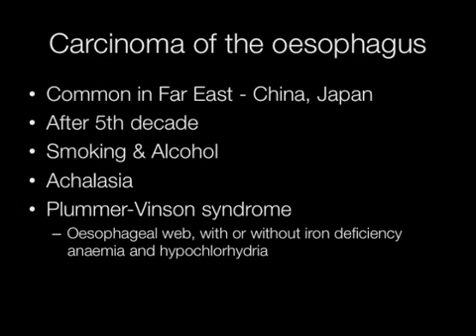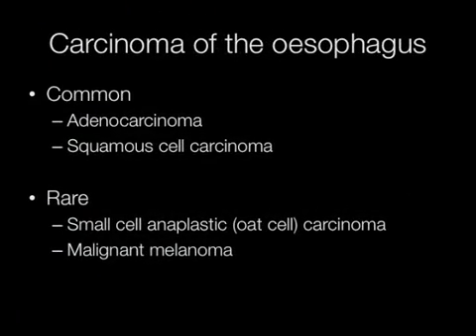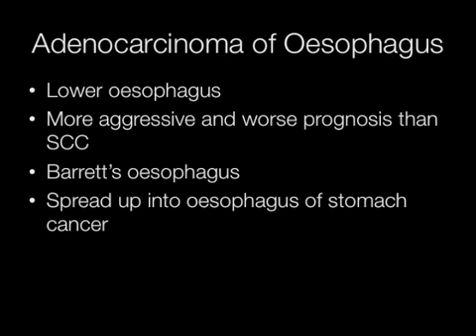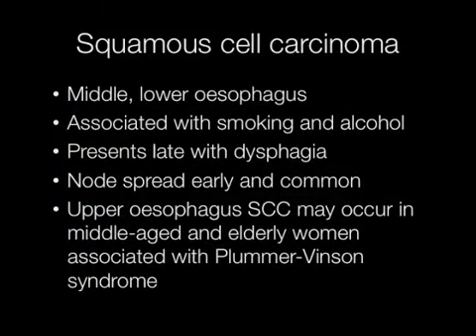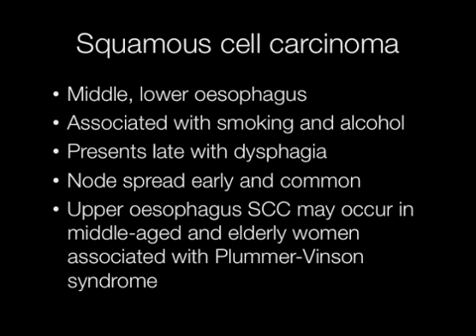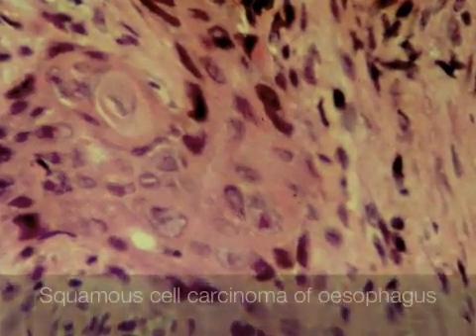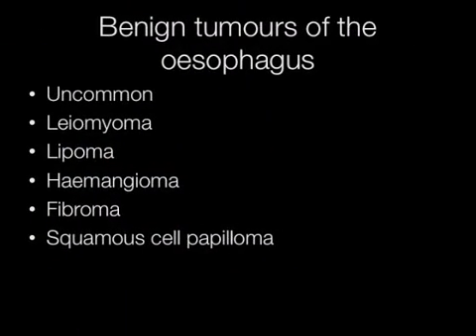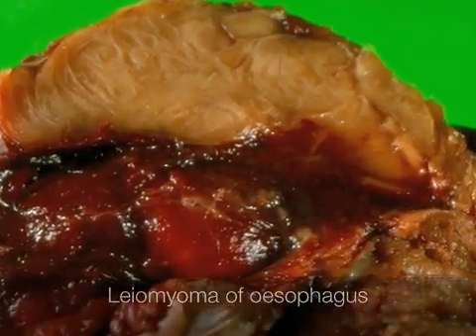Cancer of the Oesophagus - Pathology mini tutorial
Tumours of the oesophagus including adeno and squamous cell carcinoma
Epidemiology of carcinoma of the oesophagus 0:16
Gross appearance of carcinoma of the oesophagus 0:46
Types of carcinoma of the oesophagus 1:05
Adenocarcinoma of the oesophagus 1:15
Adenocarcinoma of the oesophagus gross image 1:40
Adenocarcinoma of the oesophagus histology 1:50
Squamous cell carcinoma of the oesophagus 2:01
Small cell carcinoma of the oesophagus images 2:50
Benign tumours of oesophagus 3:09